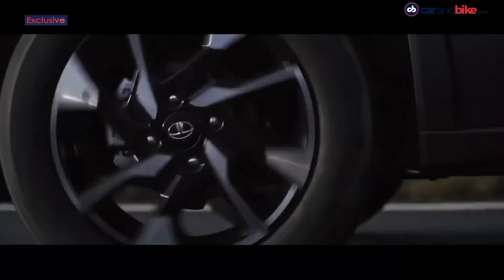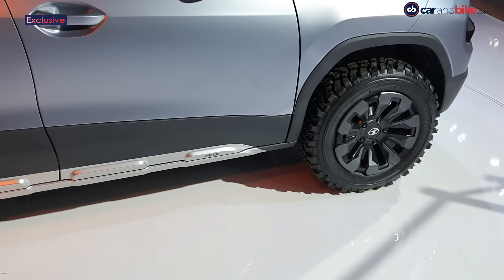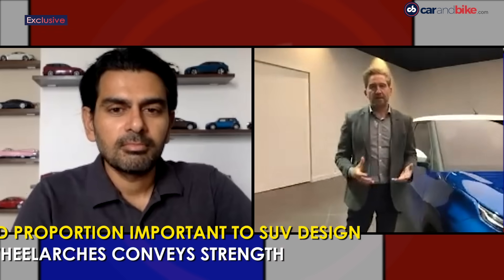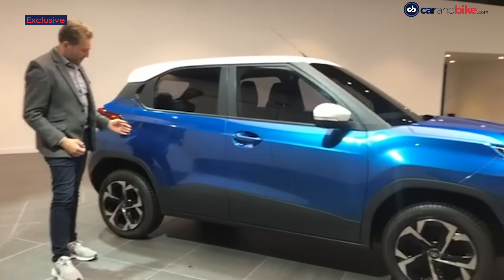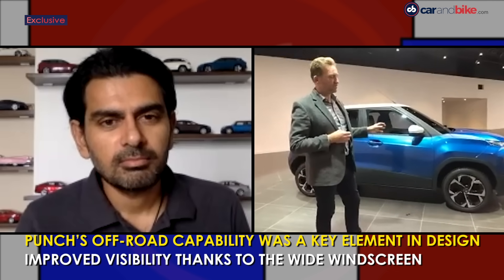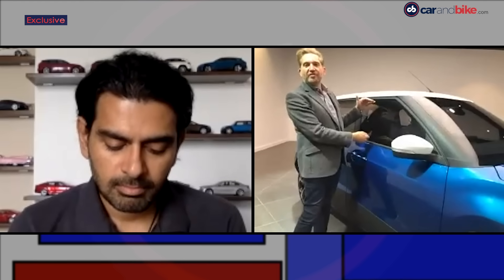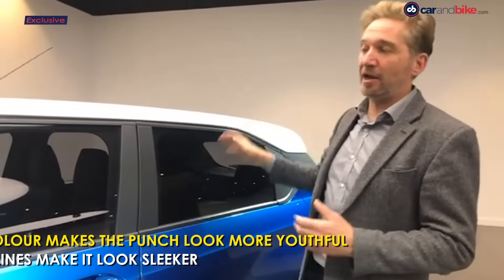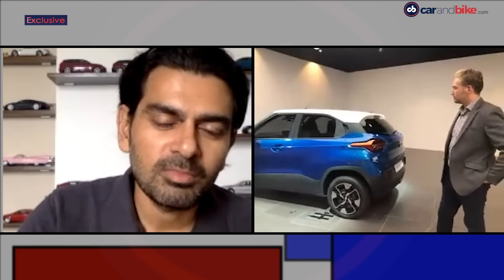Exclusive Walkabout: Up Close With Tata Punch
First on carandbike: walk around the brand new Tata Punch with us! In an exclusive chat with Tata Motors' Head of Global Design, Martin M. Uhlarik, join Siddharth as he explores the design and some features of the new Tata Punch micro-SUV. They talk about design, safety and a lot more in this interview - where Martin joins in from Tata’s global design HQ in the UK.